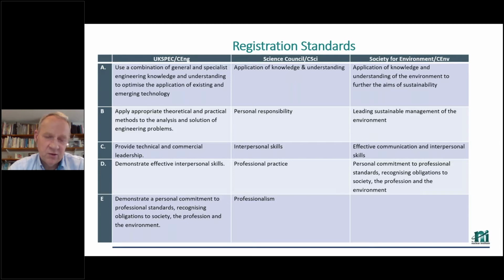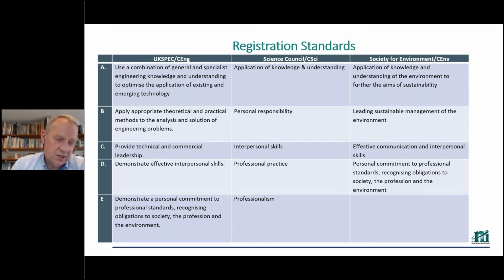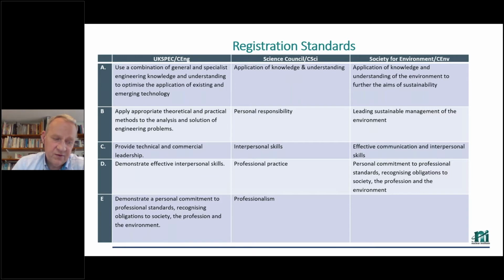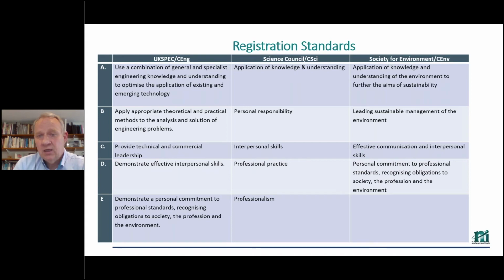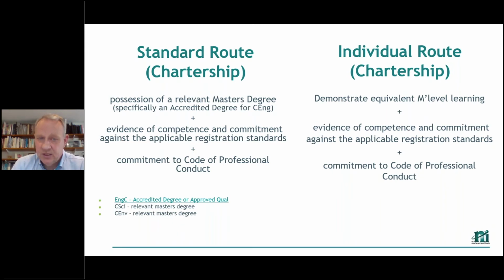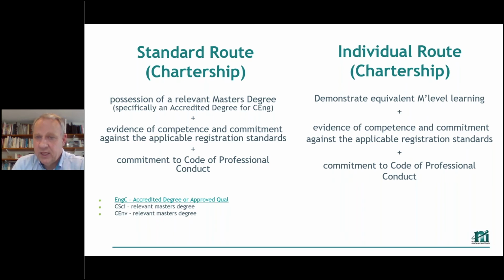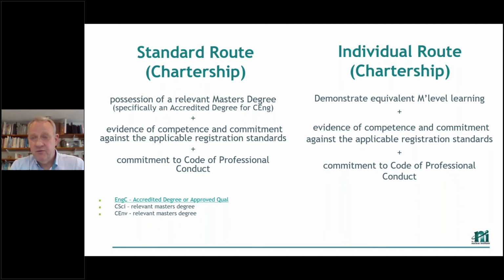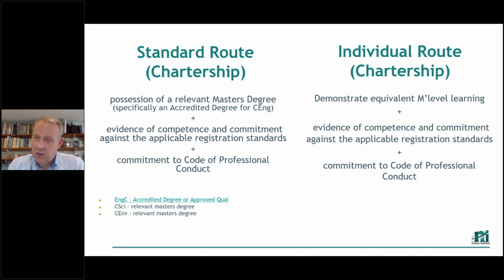Standard vs Individual Route